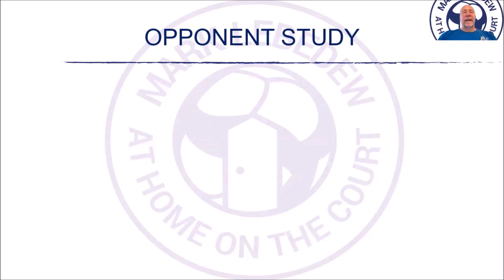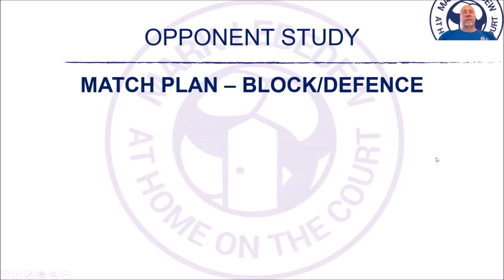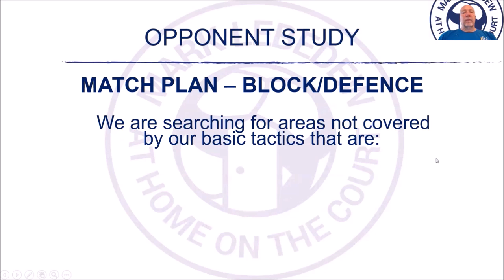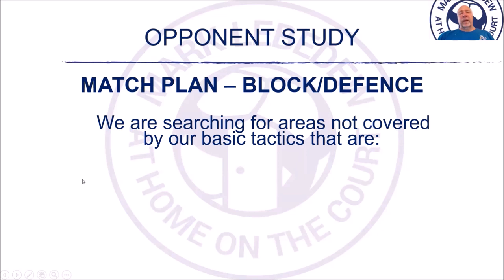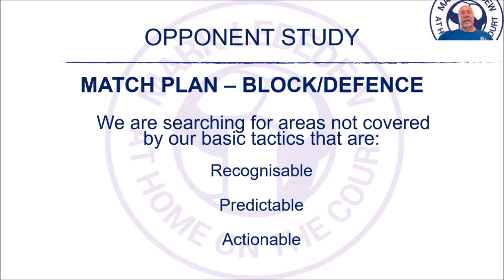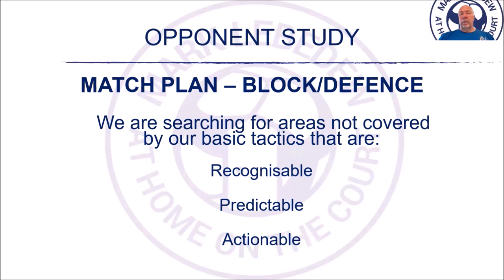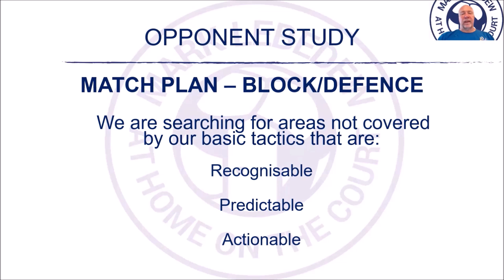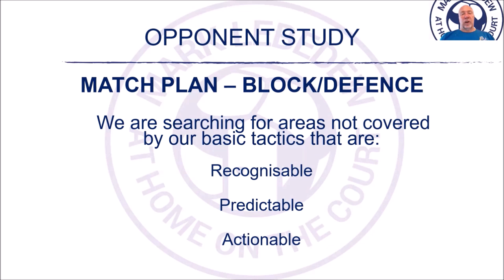Scouting Principles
Check out the full video at marklebedew dot com, Opponent Scouting and Match Plan Preparation